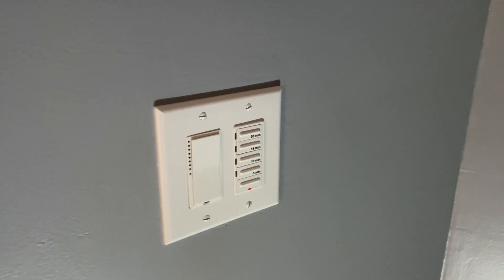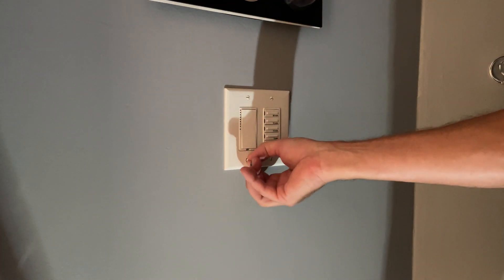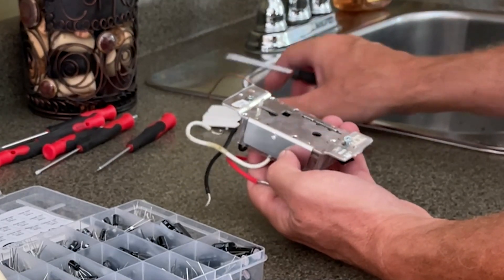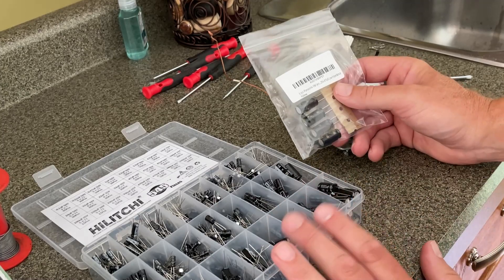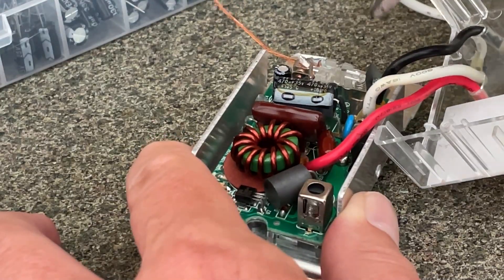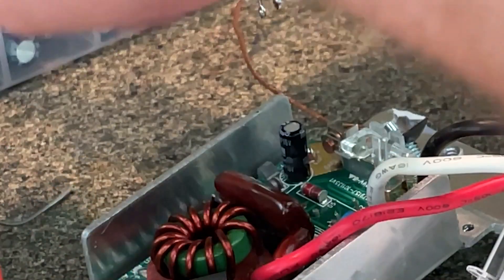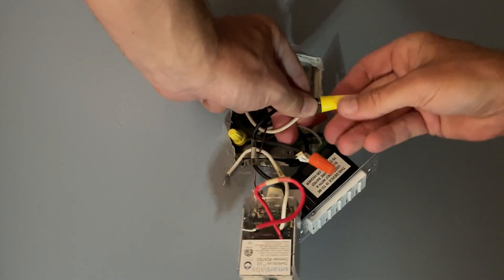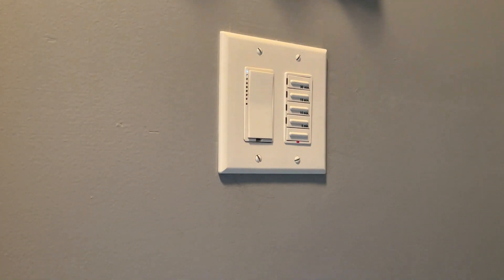Capn Fixit E007 Insteon Switchlinc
How to fix Insteon Switchlinc wall switches that are no longer responding, not working, or are acting weird.